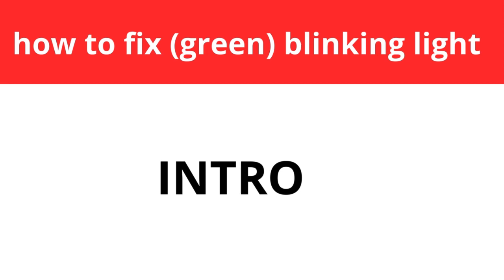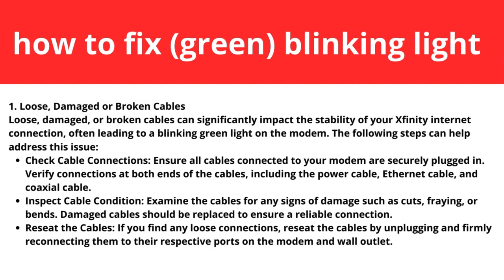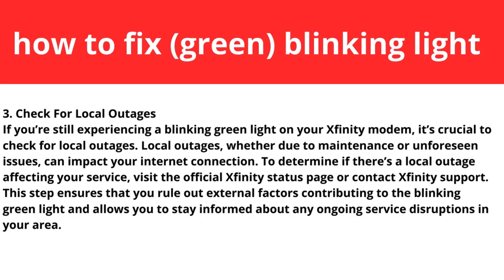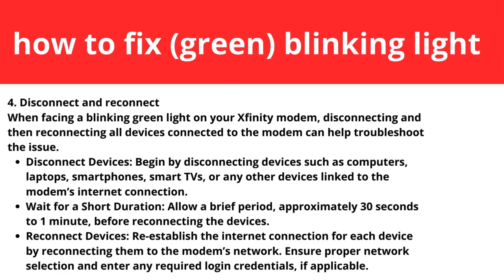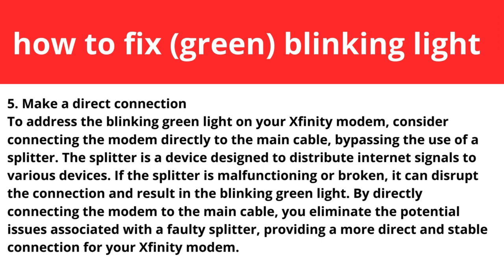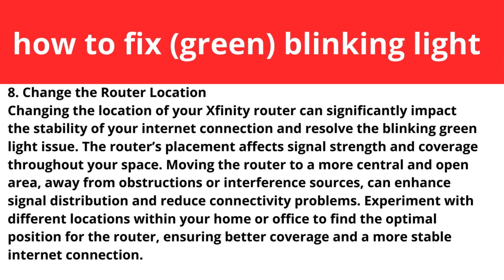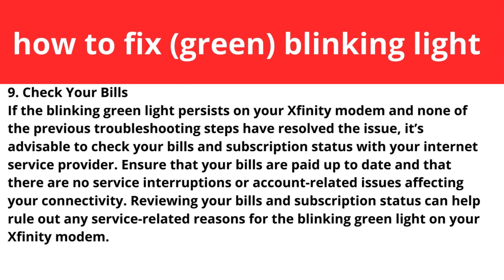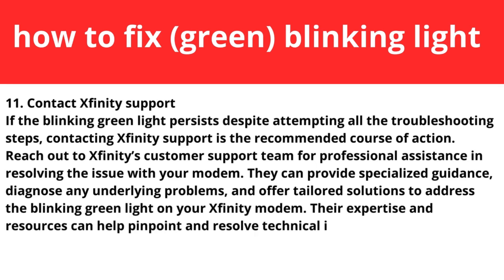How To Fix Blinking Green Light On Xfinity Modem - Complete Guide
In this video we tell you How To Fix Blinking Green Light On Xfinity Modem. If you have connection problems and your modem is blinking white, you have to check this guide. We made a 11 minute complete troubleshoot guide to fix your blinking green light on your xfinity modem. Good Luck!

00:00 Intro
00:12 Why is My Modem Blinking Green?
00:42 Different Factors
01:21 Damaged Cables
02:27 Power Cycle
03:38 Check For Local Outages
04:40 Disconnect and Reconnect
05:20 Make a Direct Connection
06:08 Disconnect Some Devices
07:17 Change Wifi Adress
08:21 Change Router Location
09:10 Check Your Bills
09:46 Factory Reset
10:20 Contact Xfinity Support
10:55 Outro